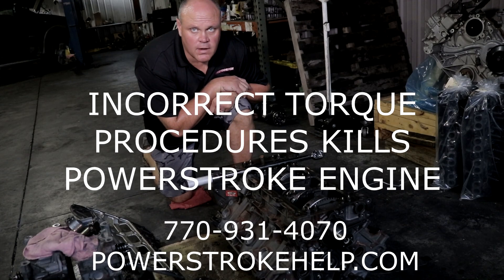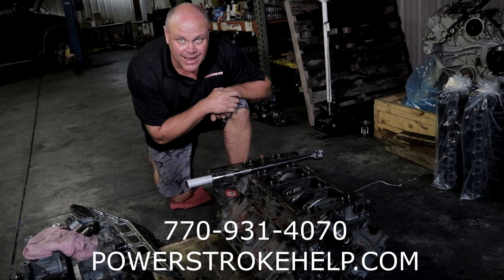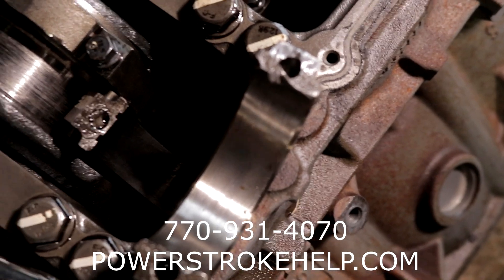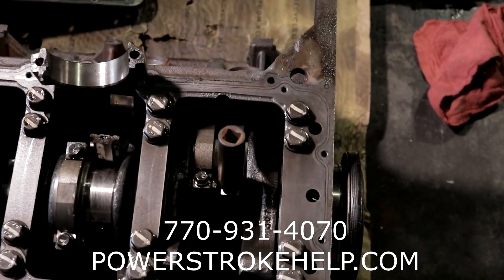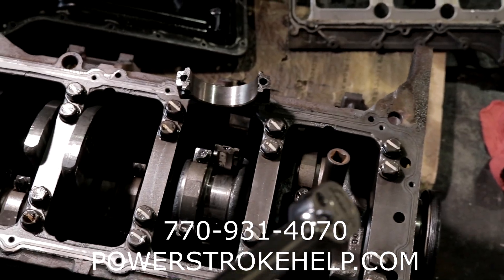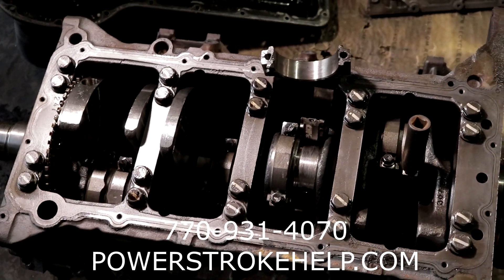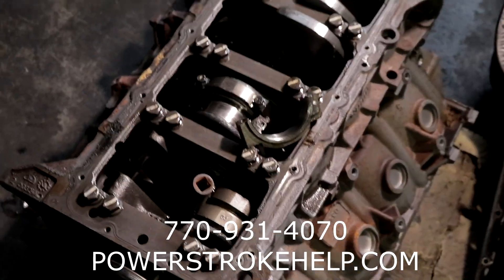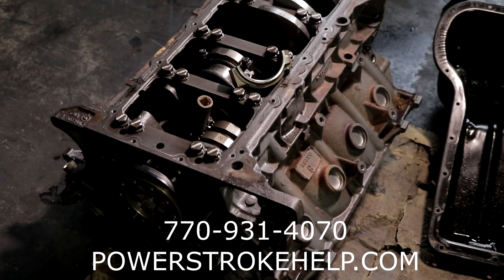INCORRECT TORQUE PROCEDURES KILLS POWERSTROKE ENGINE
All fasteners must be torqued correctly or the life of the engine will be shortened.